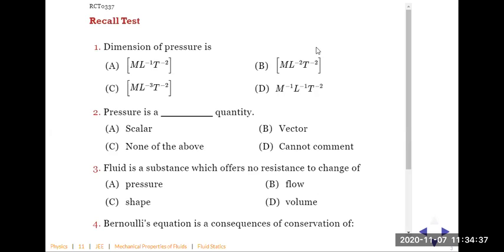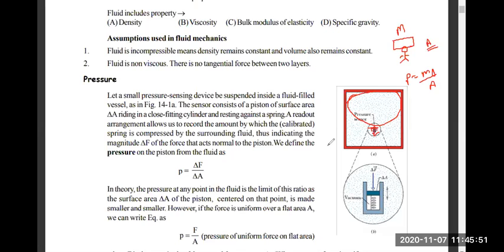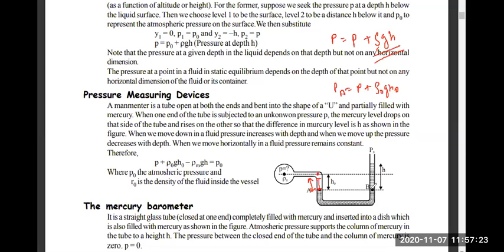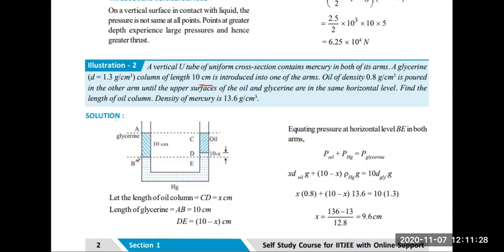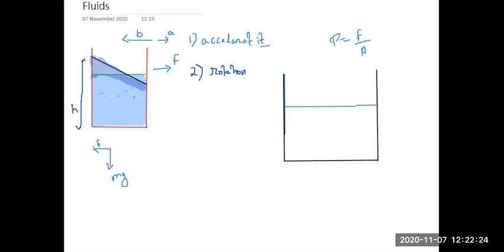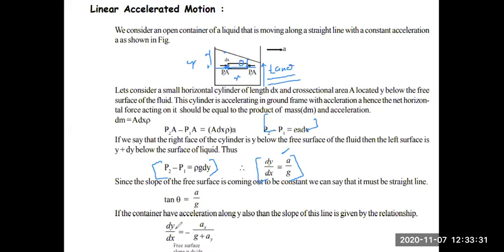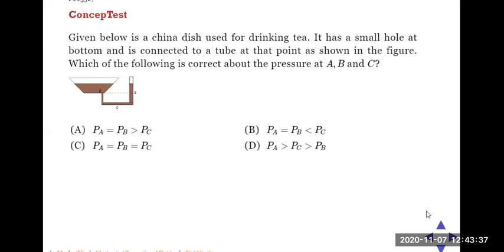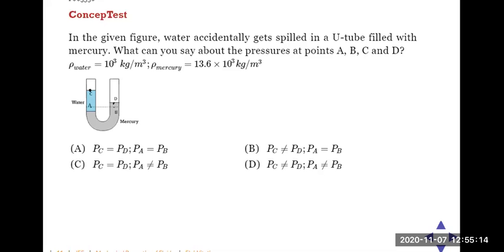Fluids lecture 1